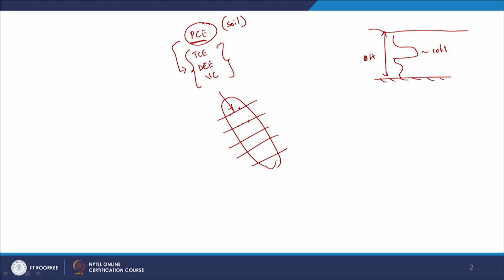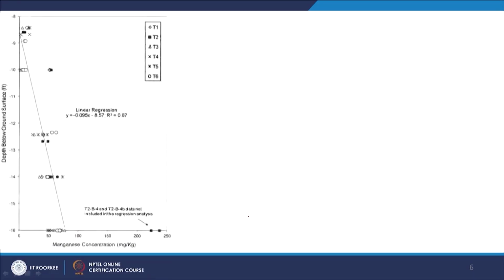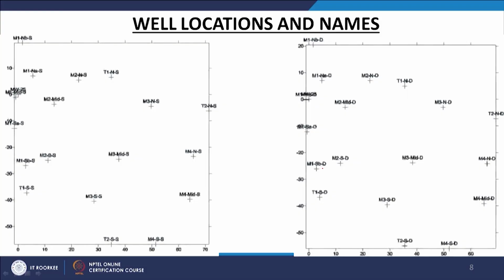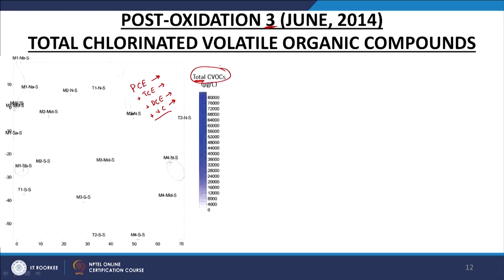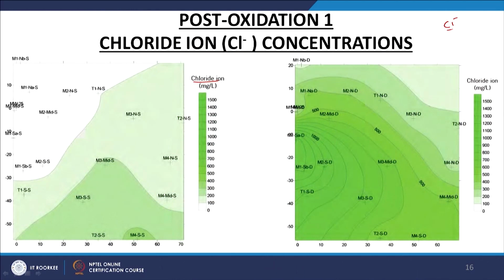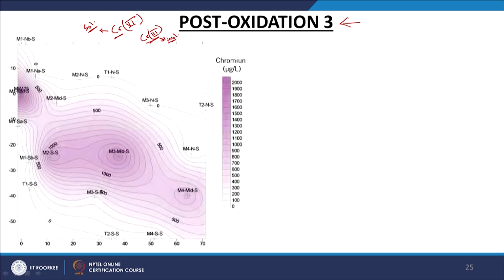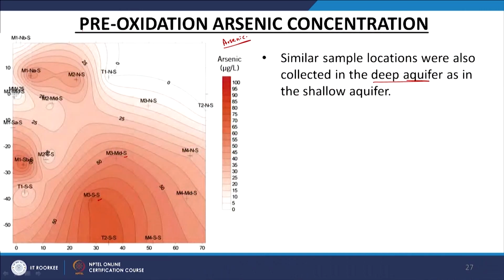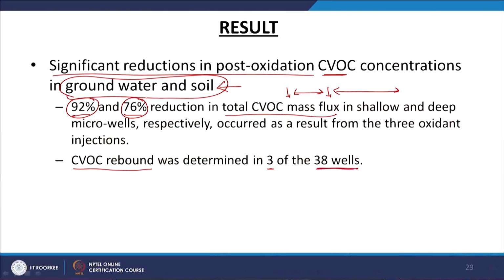mod10lec46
Case Study: In-situ Chemical Oxidation: Part-III